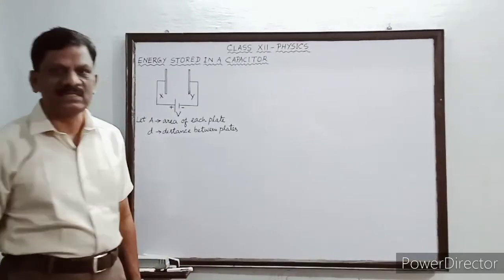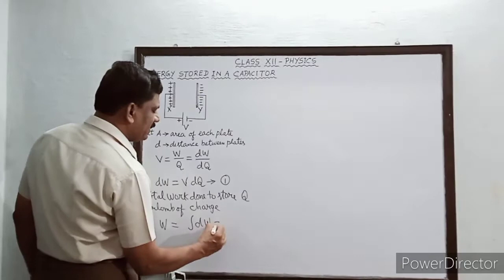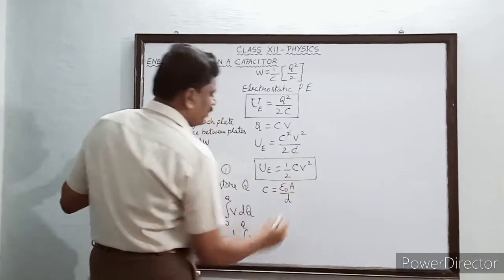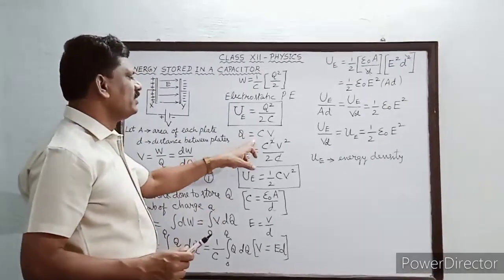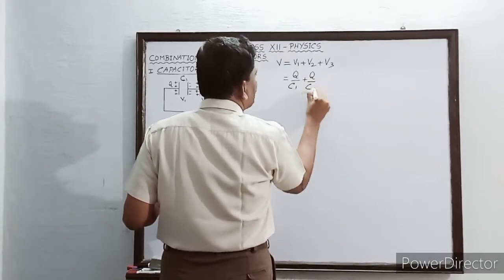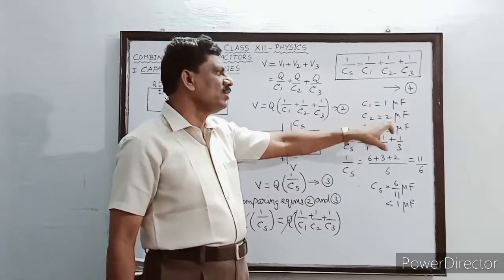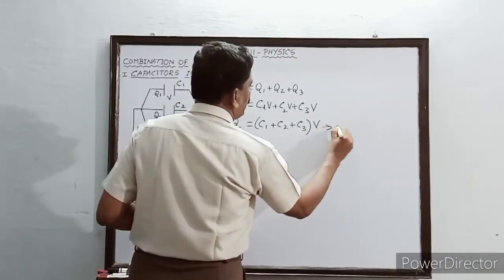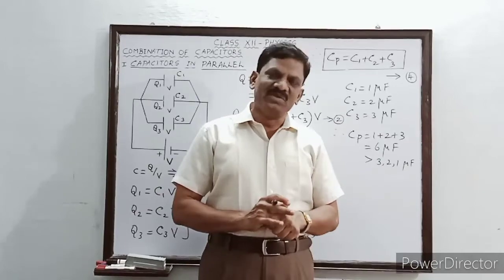CLASS 12 PHYSICS|ENERGY STORED IN A CAPACITOR-COMBINATION OF CAPACITORS|Stayhome and learn